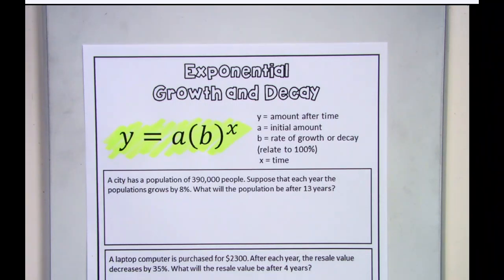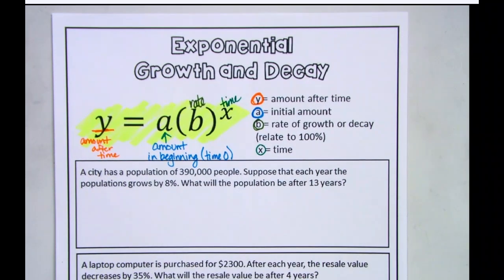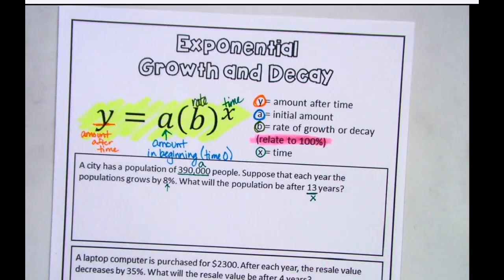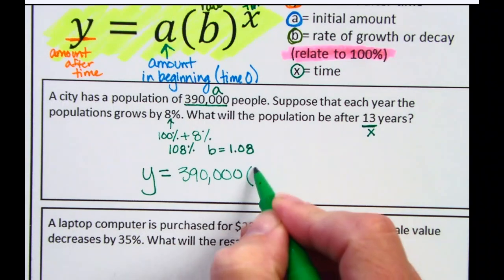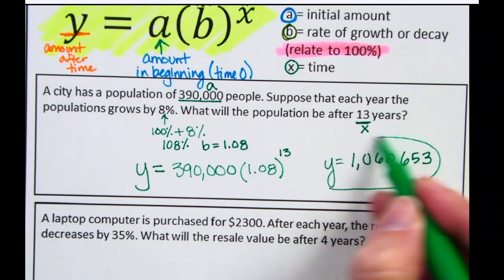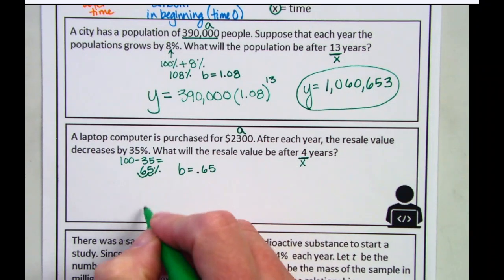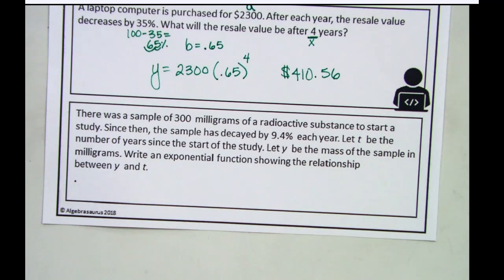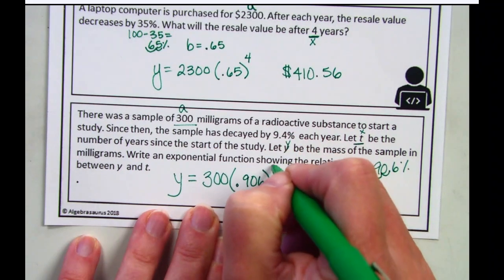Exponential Growth and Decay